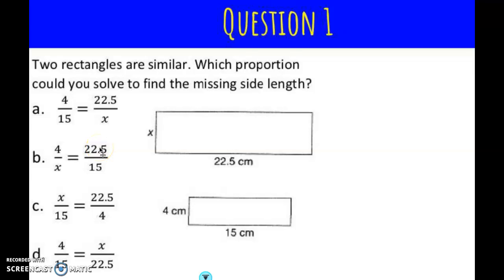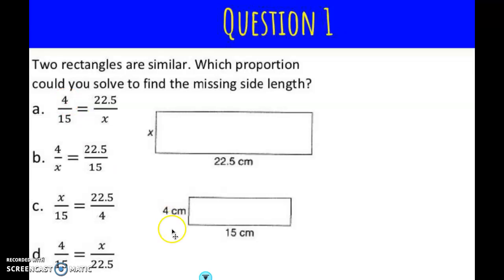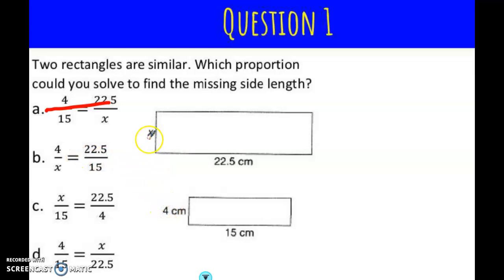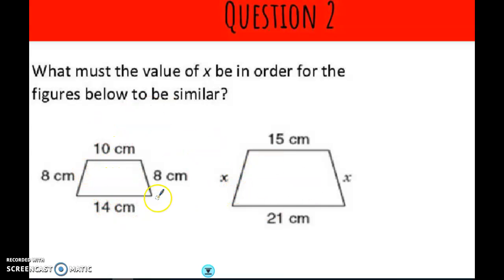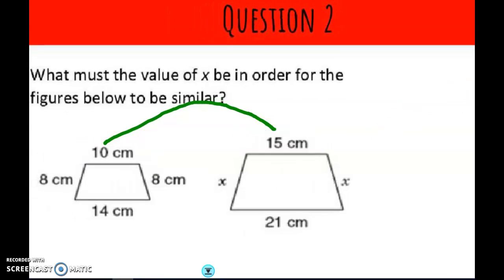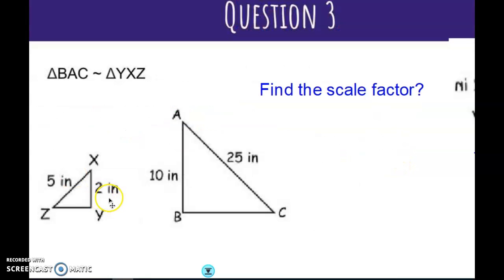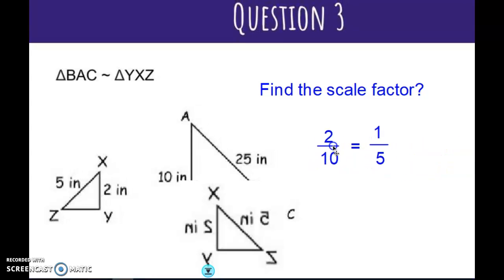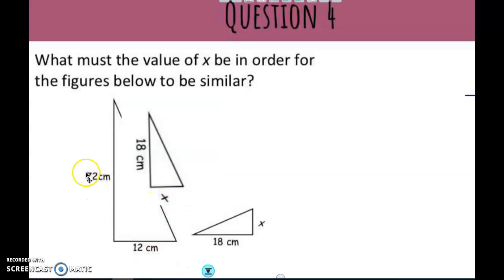Proportions Missing Side